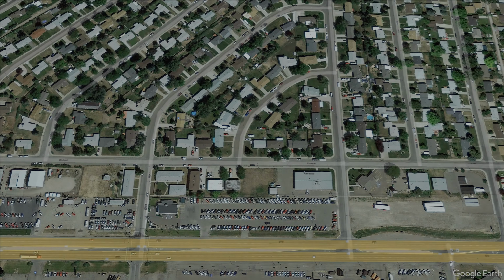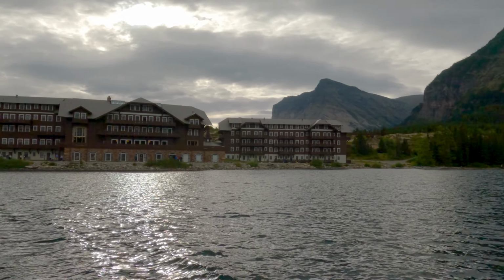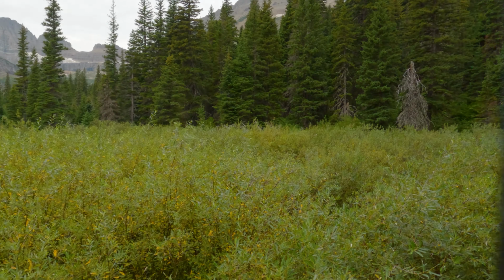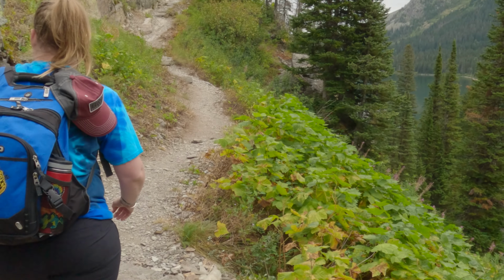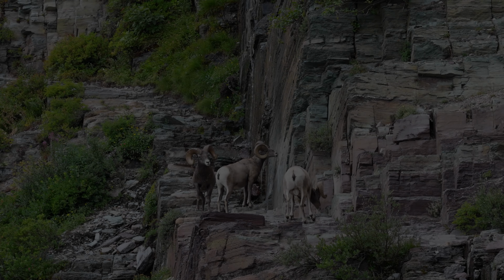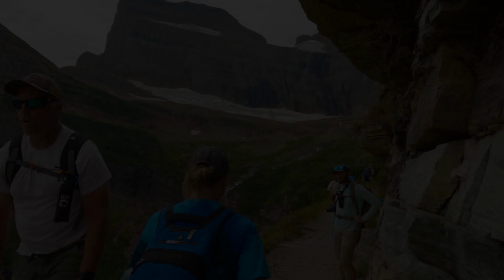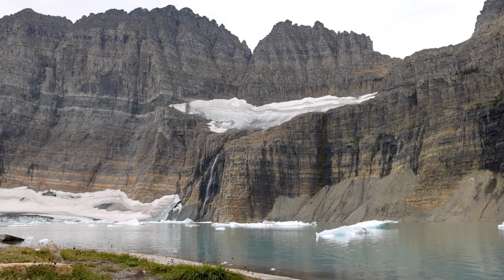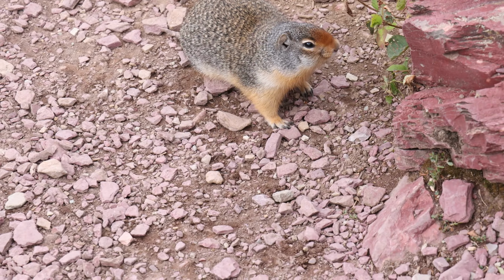Hiking to Grinnell Glacier in Glacier National Park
In August of 2023 I had the chance to hike to Grinnell Glacier in Glacier National Park. Besides Grinnell Glacier, this hike provides spectacular views of Upper Grinnell Lake, Grinnell Lake, Lake Josephine, Salamander Glacier, Gem Glacier, wildflowers, many wildlife species and other amazing vistas in Glacier National Park.

This video was primarily shot with my GoPro Hero 11 Black as well as my Canon R5 and Canon RF 24-105 L lens. Additional footage/photographs were taken with my Canon RF 100-500 L lens.

To view my video from my hike to Iceberg Lake in Glacier national Park, please use this